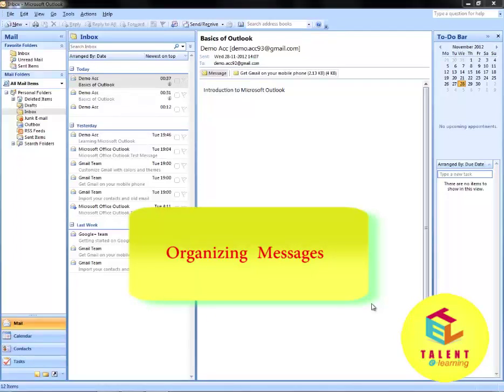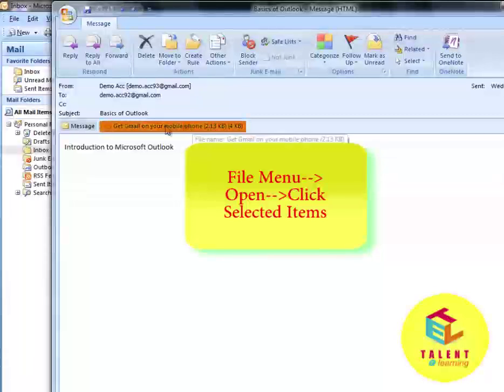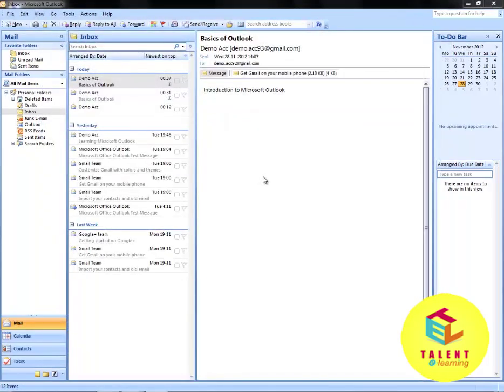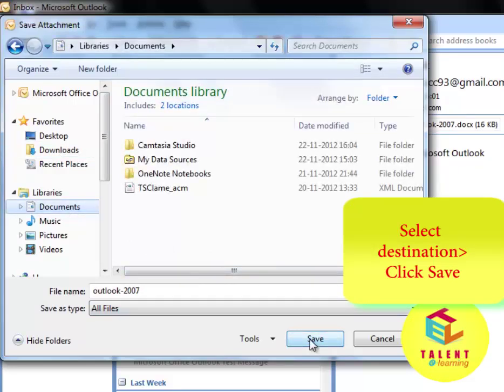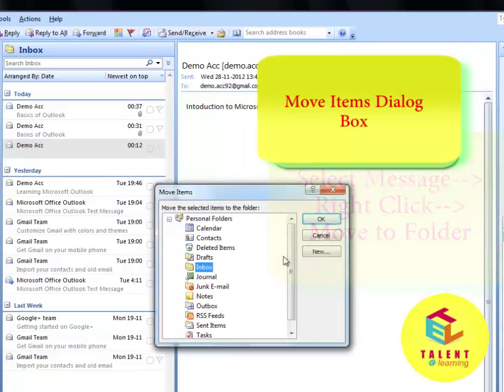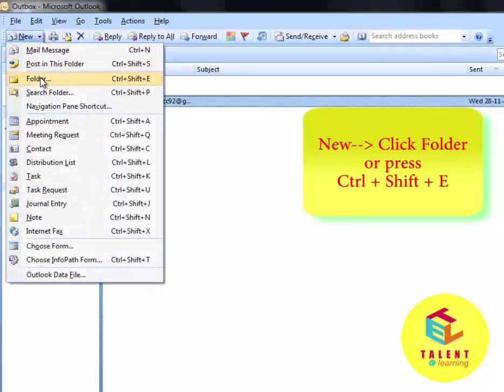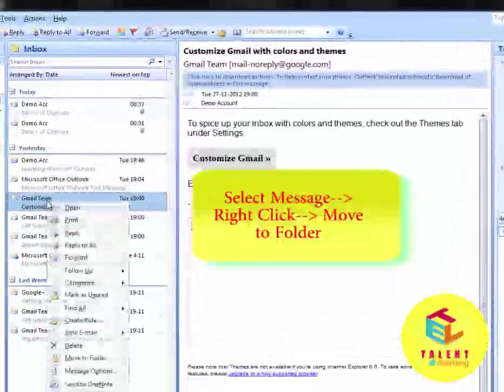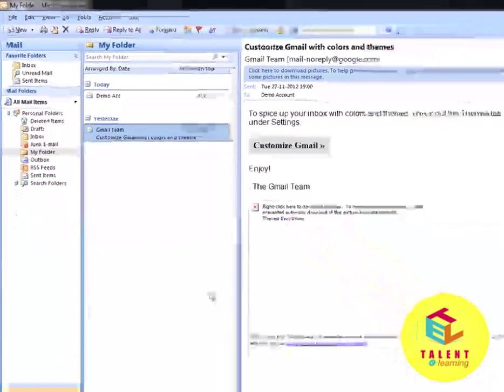Outlook 2019 Tutorial: Organizing Messages in Folders Part-1